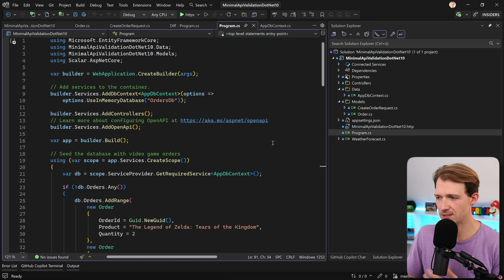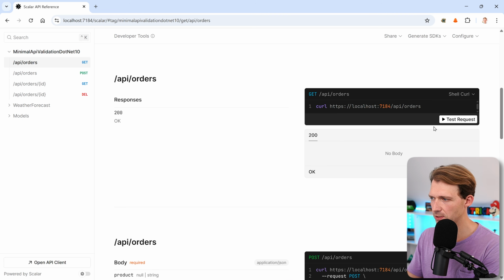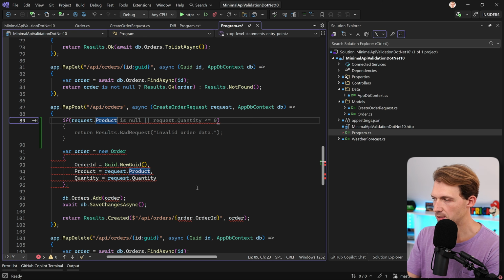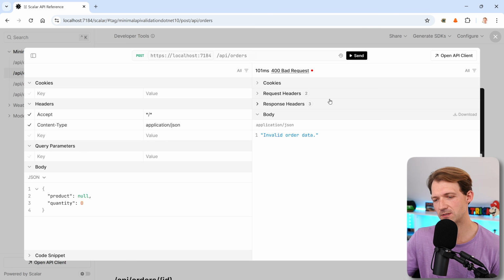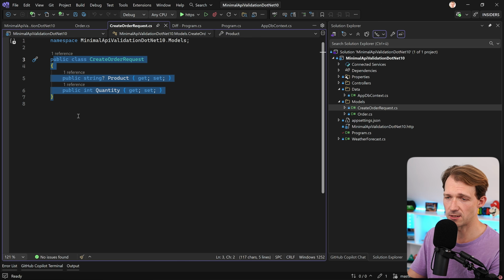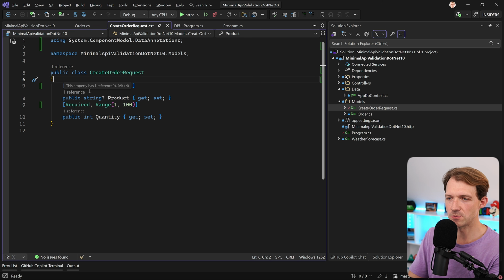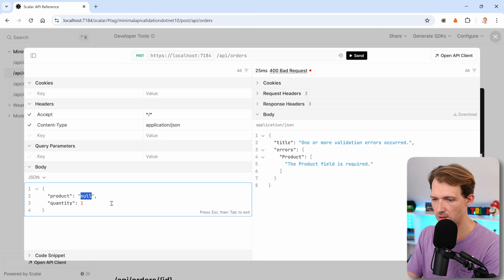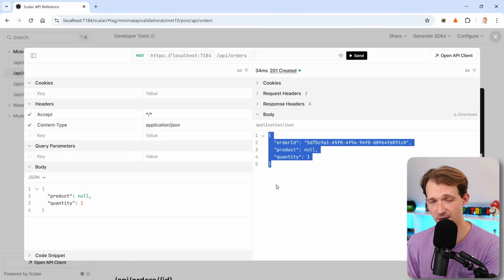.NET 10 Makes Validation CRAZY Simple (Minimal APIs Upgrade!)